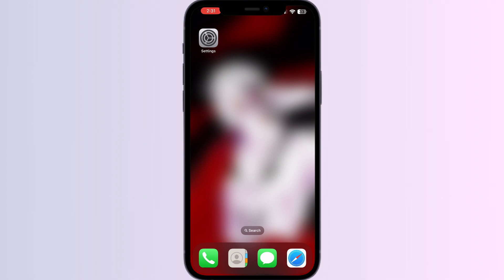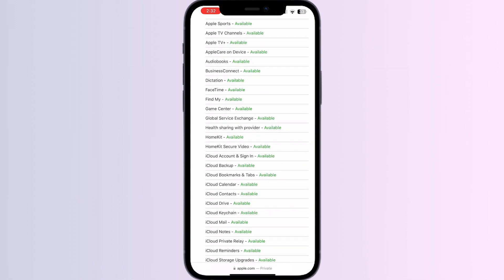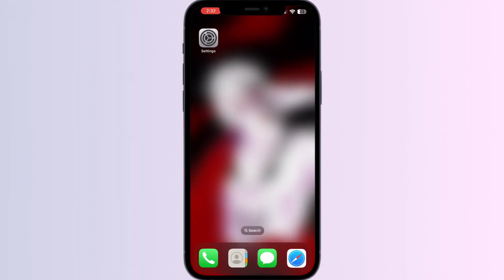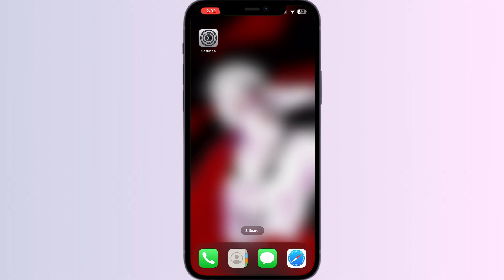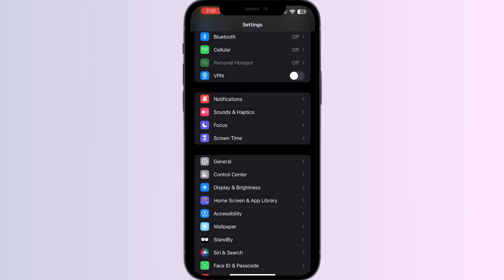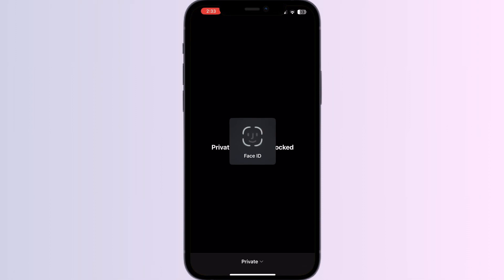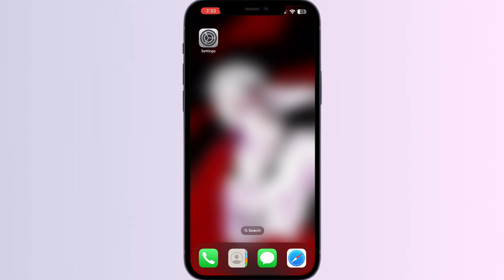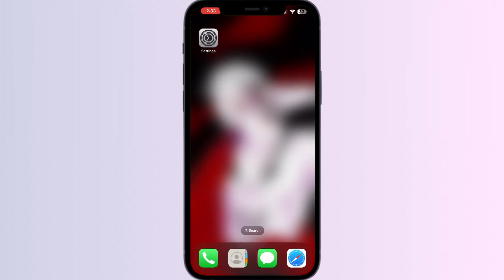How To Fix "Could Not Communicate With The Server" iCloud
If you're encountering "Could Not Communicate with the Server" errors related to iCloud, this video provides troubleshooting steps to address the issue. Learn how to resolve connectivity issues and regain access to your iCloud services effectively.

0:20 - Fix 1 - Check iCloud Server Status
0:45 - Fix 2 - Update iOS
1:11 - Fix 3 - Turn Off VPN
1:27 - Fix 4 - Use Another Device
1:50 - Fix 5 - Reset Network Settings